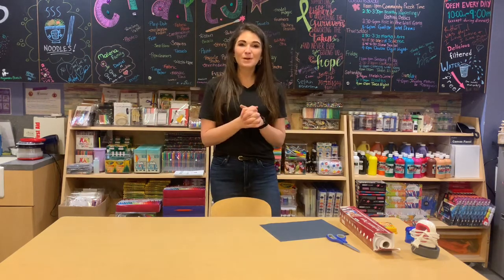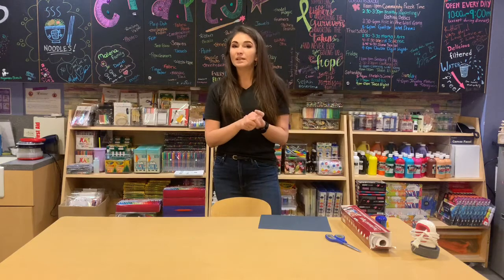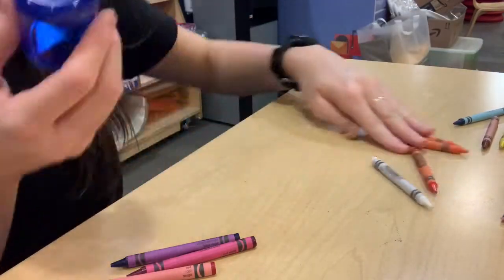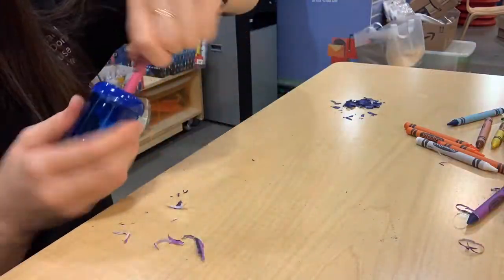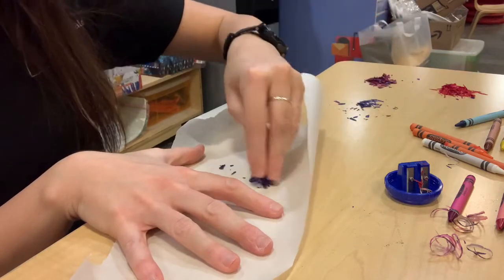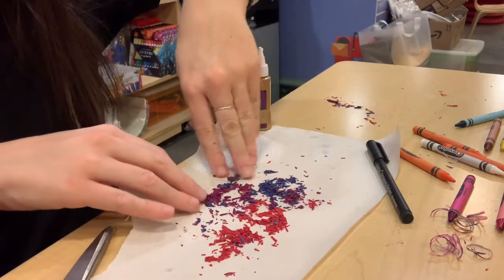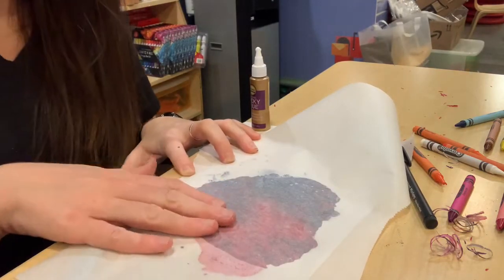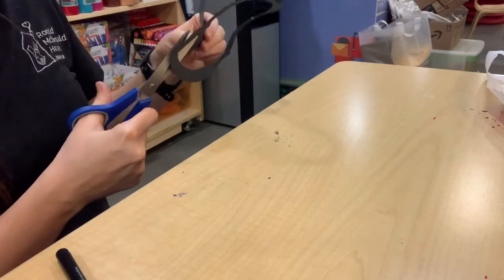RMH-NY Getting Crafty with Jackie | Sun Catchers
Ronald McDonald House New York continues to bring our Programs right to your home by Getting Crafty with Jackie! Today: Suncatchers.